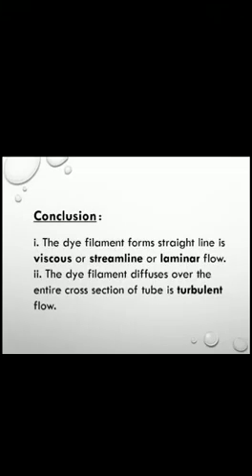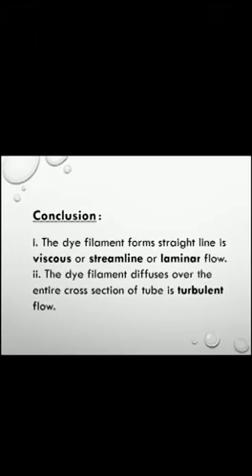REYNOLD'S EXPERIMENT I FLOW OF FLUIDS I B PHARM I VIDEO NMODEL I SUCHETA THOMBARE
In early 1883, Reynolds performed his classic experiment on fluid flow, investigating different flow rates of water by squirting a jet of dyed water into water flowing through a large glass pipe. ... This was the transition point between what is now known as laminar (smooth) flow and turbulent (disorderly) flow.
CONCLUSION As a conclusion, as water flow rate is increasing, the Reynolds number will automatically increase as well, and the red dye line change from straight line to swirling streamlines. Likewise, it is proven that Reynolds number is dimensionless, since no unit is representing the value of Reynolds number.